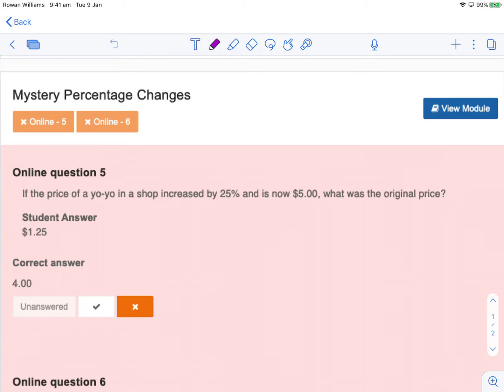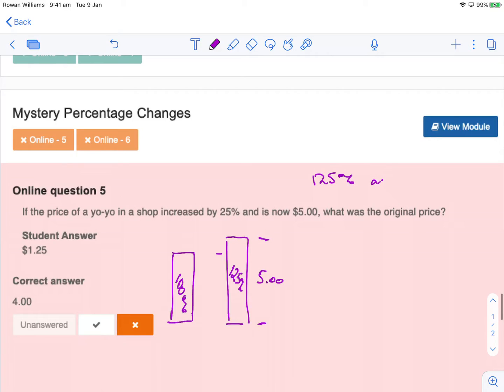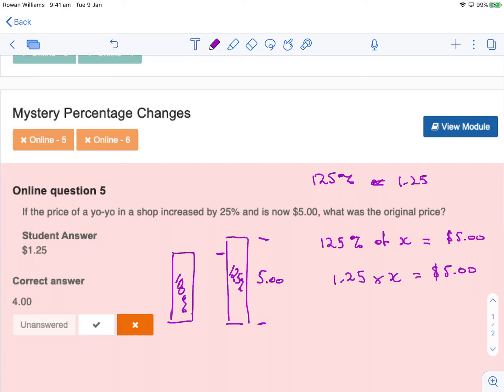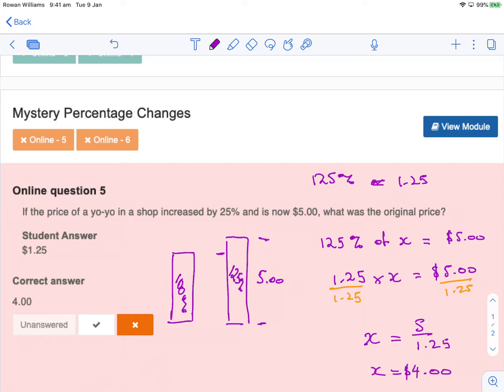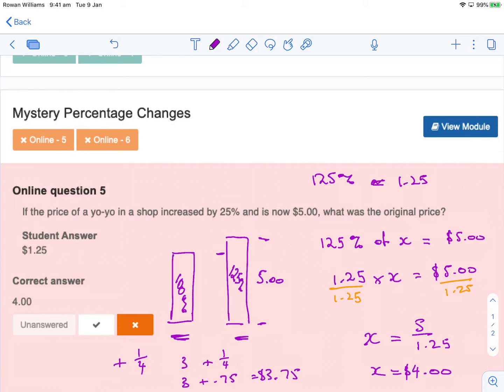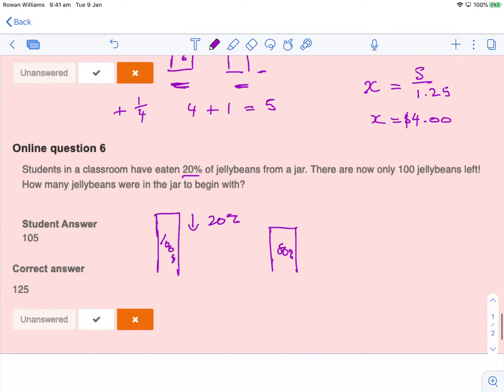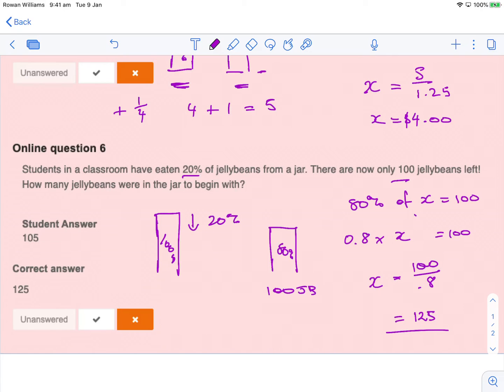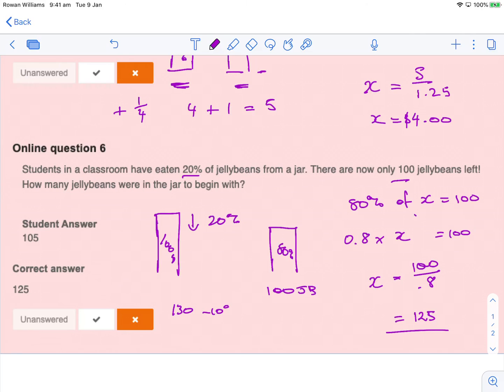Mystery Percentage changes worked example